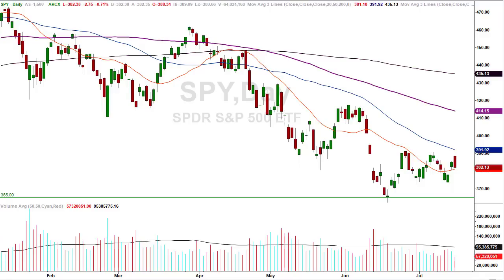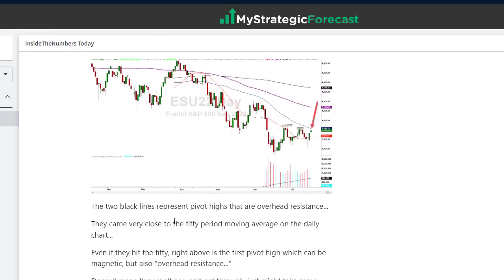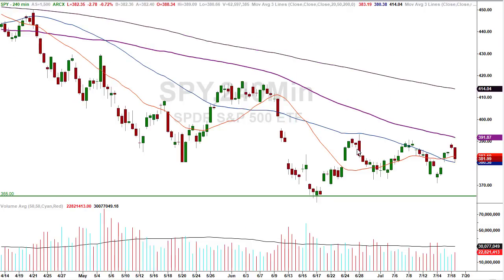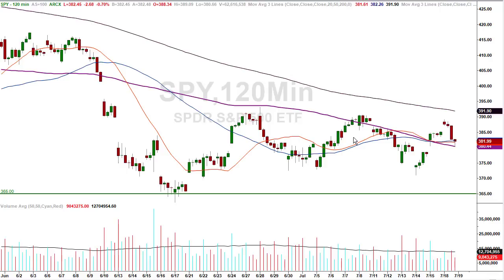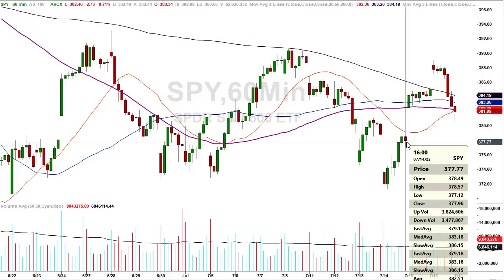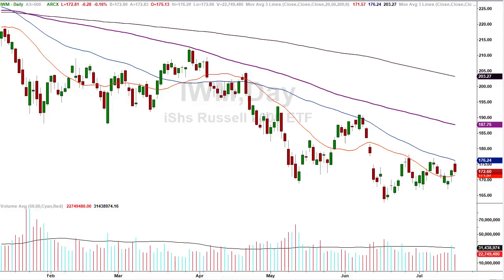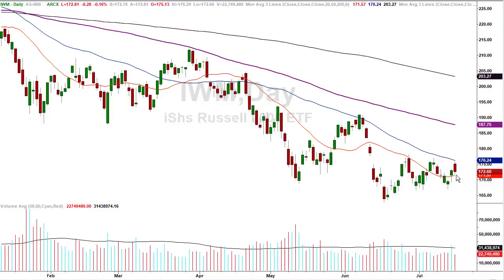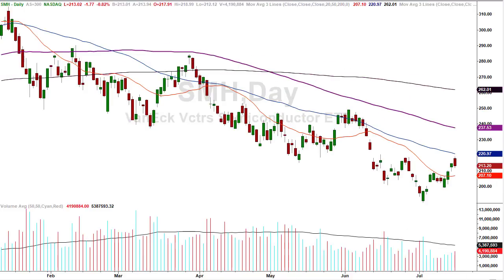The Gap & Crap Situation [How much more selling?]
Gap and crap situation.  Does today’s reversal signal more downside coming sooner than later…

Providing common sense technical analysis on many different markets using charts from various time frames to give traders and investors the most comprehensive look at what today's market is doing.